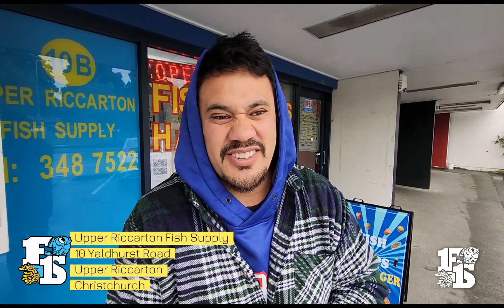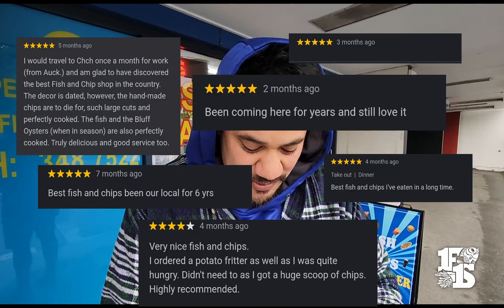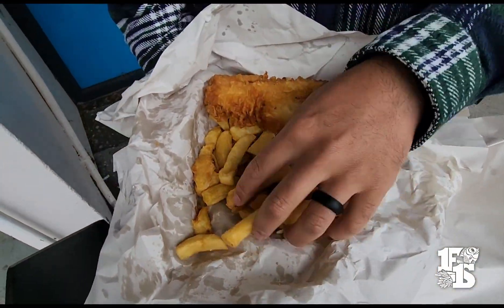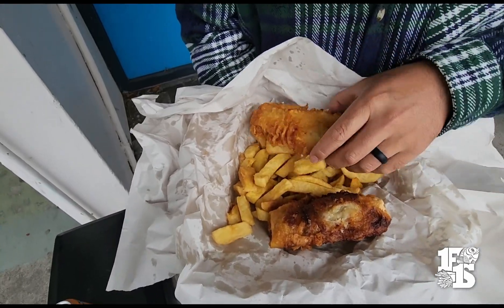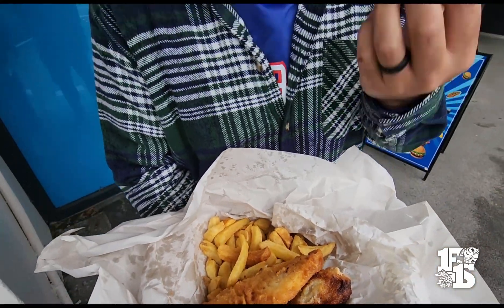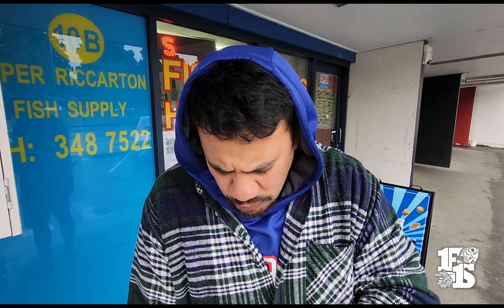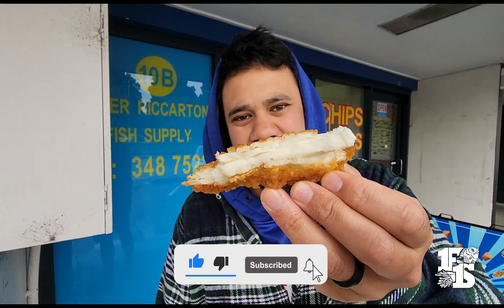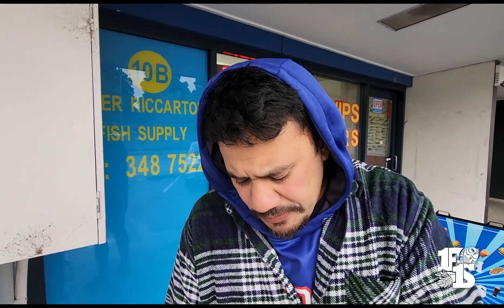I think I found the best Fish n Chip Poster ever: Upper Riccarton Fish Supply (CHCH, NZ)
Still in the UPR Hood, Upper Riccarton. Found a spit who day they have been holding it down for 27 years! 😳 So we had to try then out, to keep us warm on a cold yuck day!

Love to hear from you all! 2022 we expand and will try some Fish n Chip stores other items on offer!

Get on the movement and get out there and support small local businesses.

Alby and the @1Fish1Scoop  team

Intro 🎵
Luke Carson - His Name Is Alby